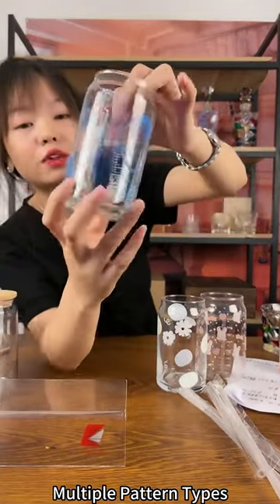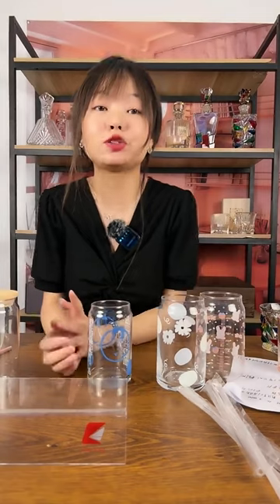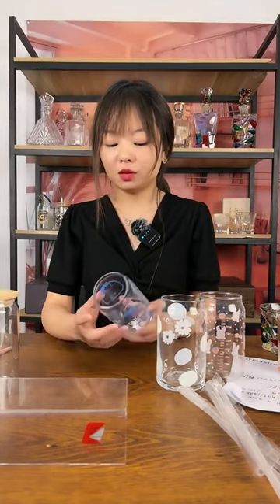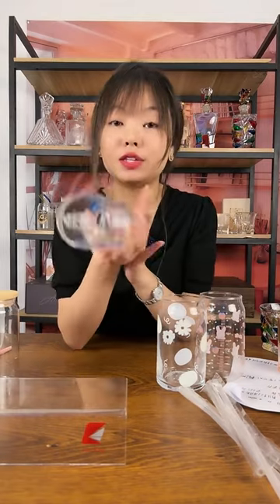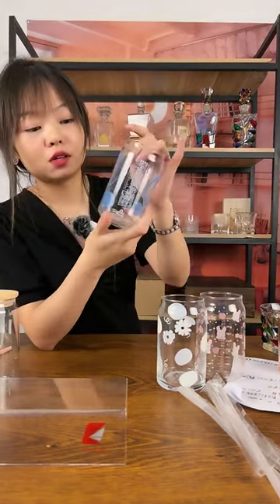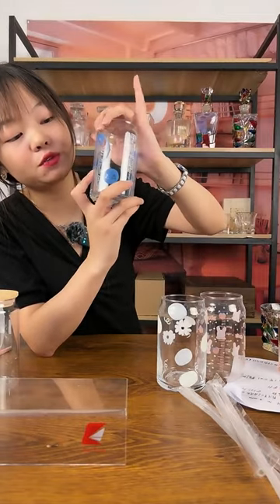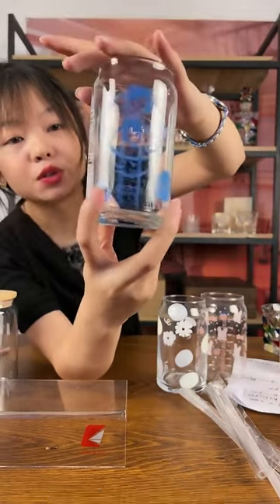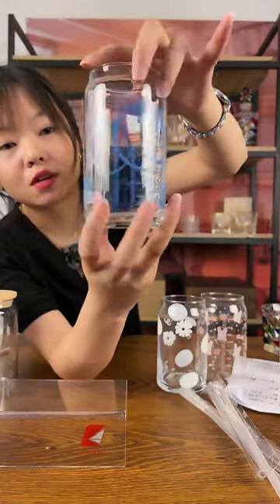Custom Logo 16oz Can Beer Glass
Customized Logo 480ml can shaped beer glass, we have 480ml 600ml glass cups in stock and offer you customization on the logo and packaging.